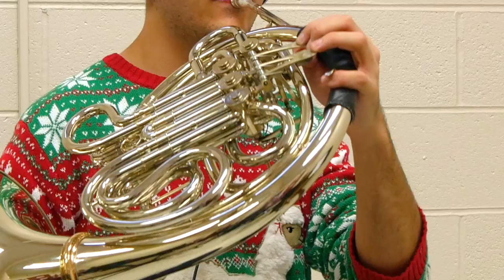Jingle Bells HORN Tutorial - Melody (Easy Duet)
12DaysofHolidayDuets - FREE SHEET MUSIC DOWNLOAD Jingle Bells HORN Tutorial - Melody (Easy Duet)z

NOTE: Throughout this lesson, fingerings for single horn are used.  Bryan is playing on a double horn, but most beginners typically own a single horn, and so Bryan is using single horn fingerings.

Special Thanks to my student Bryan Manzano for guest starring in this video!  Bryan is an outstanding horn player in our high school band.

In this tutorial we learn how to play the MELODY (Part 1) for JINGLE BELLS.  Get together with a friend and play a DUET on this song, Part 1 and Part 2 together.  It's fun!